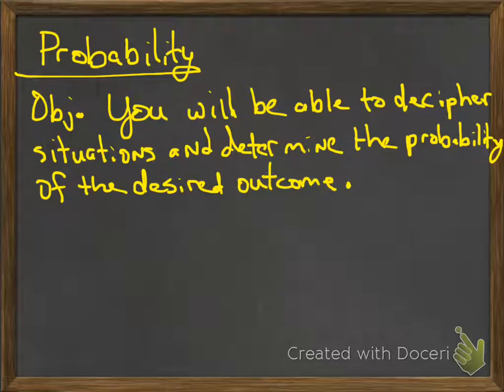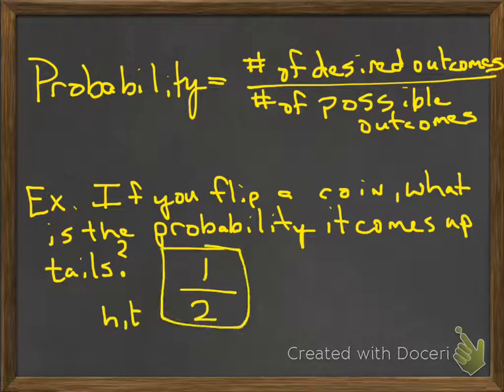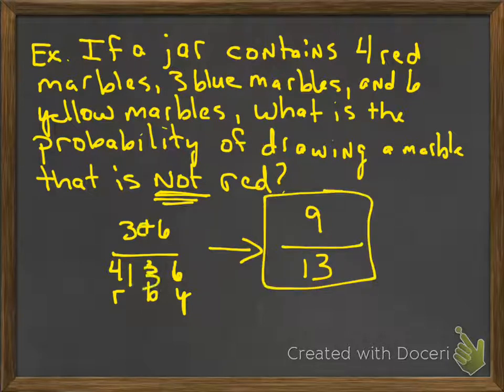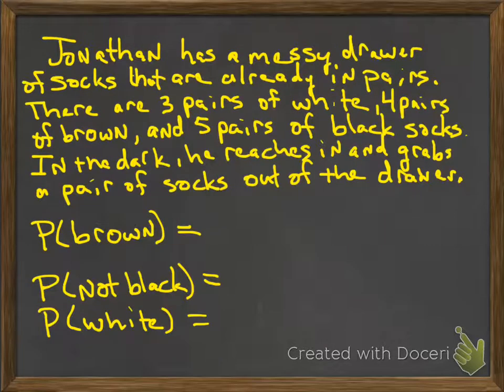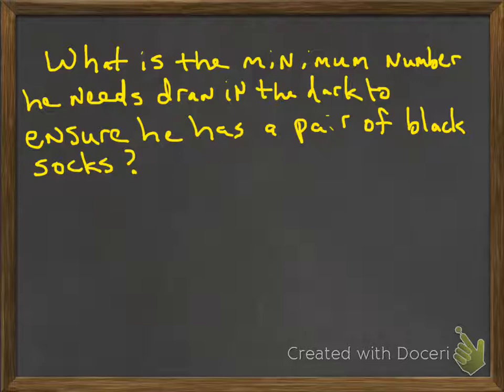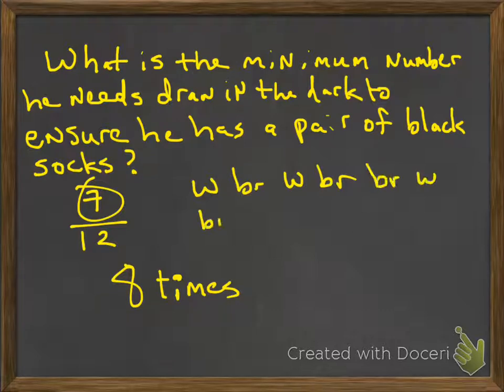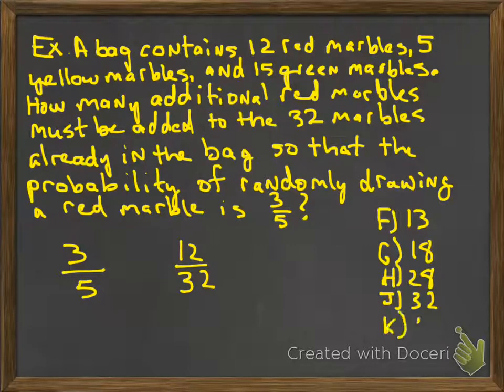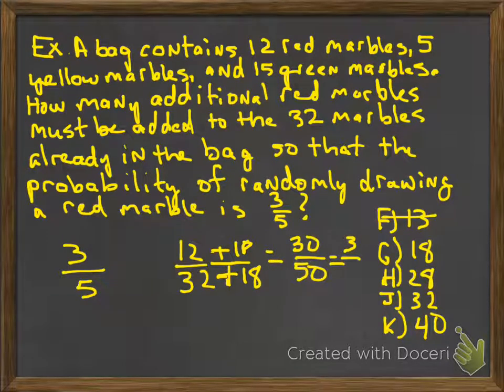act strategies probability